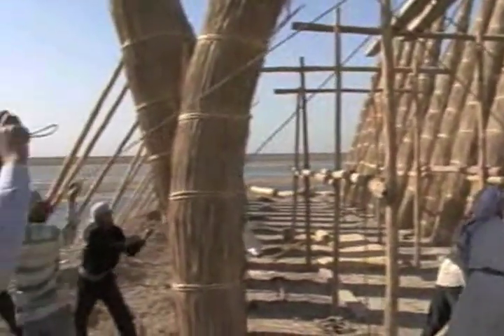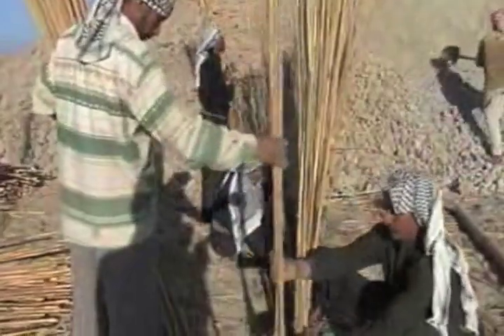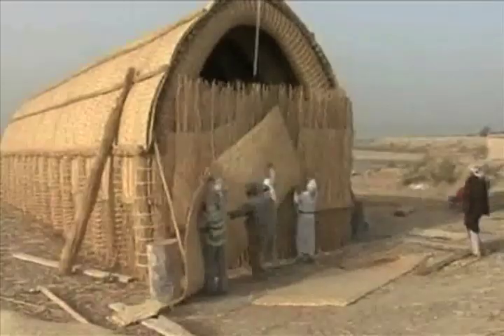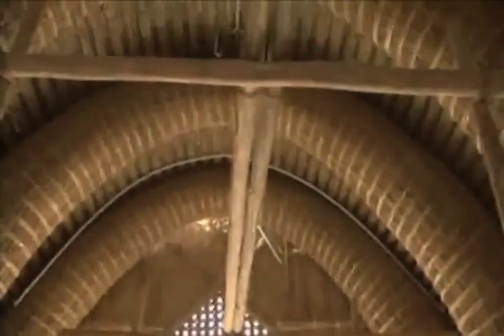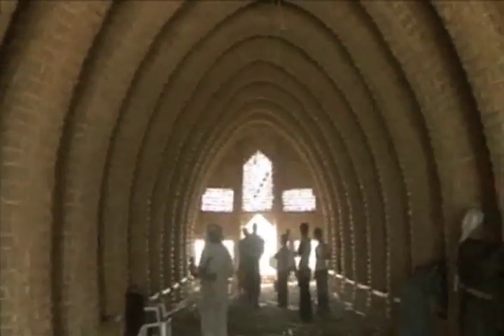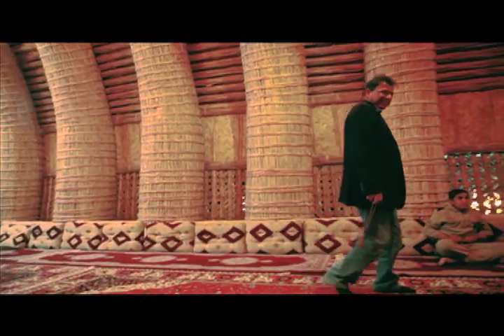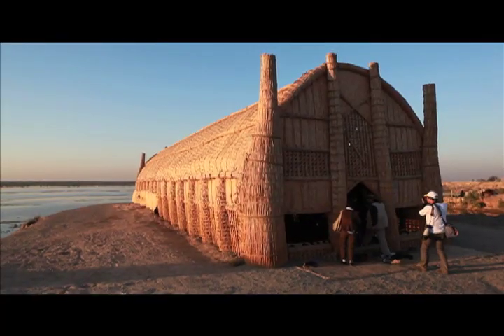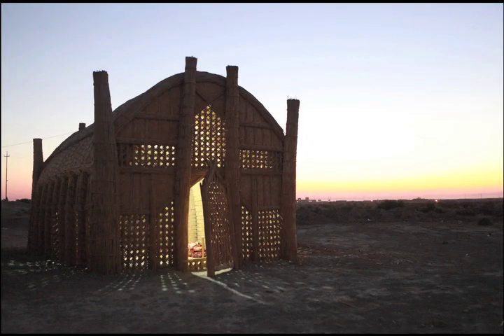Reviving an Ancient Technique in the Iraq Marshlands / ©TraceyShelton2011 (All Rights Reserved)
With a history stretching back some 4,000 years, the ancient craft of the Mudhief -- or Reed house -- still holds its place of cultural, social and political importance in the Iraqi marshlands, but these ancient construction skills, now known by only a handful of aging craftsmen, are slowly fading with time. Near the town of Chabyish on the edge of the central marsh, the Nature Iraq team has embarked on a pilot project to revive this ancient construction method.